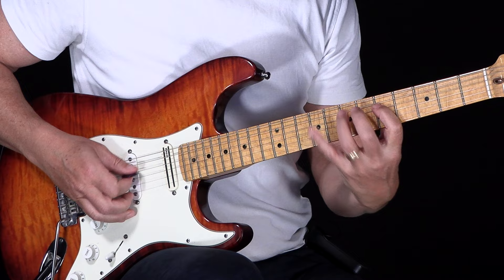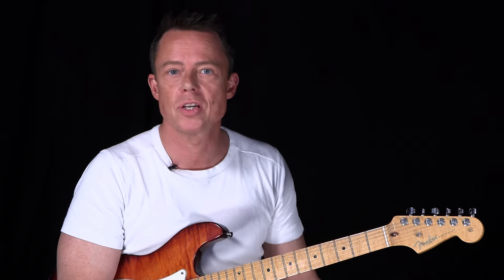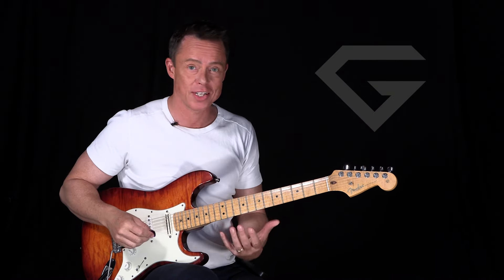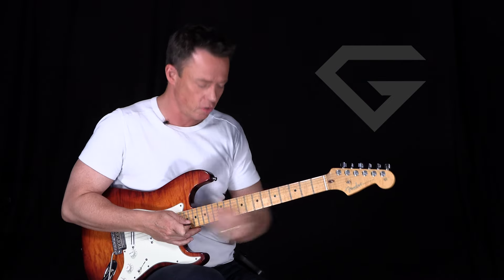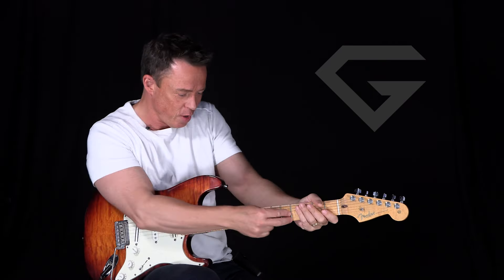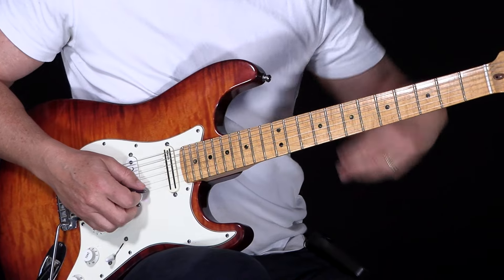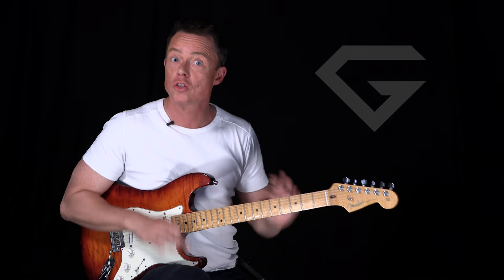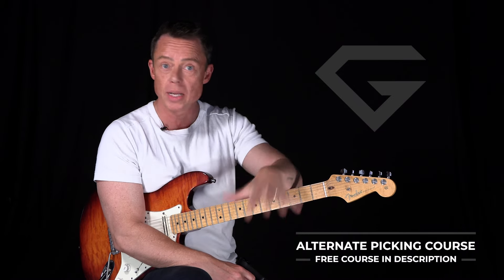Don't Practice The 5 Positions of The Pentatonic Scale ❌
Welcome back to Guitarmastery! Grab your guitar, and let's get started!  🎸